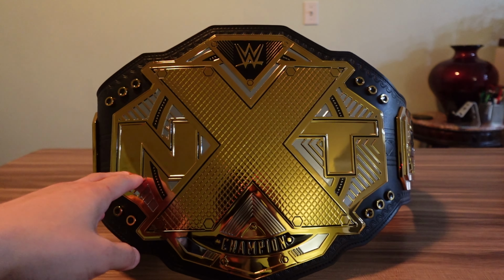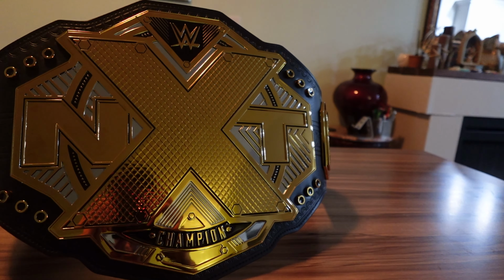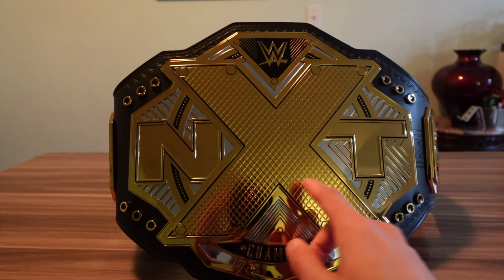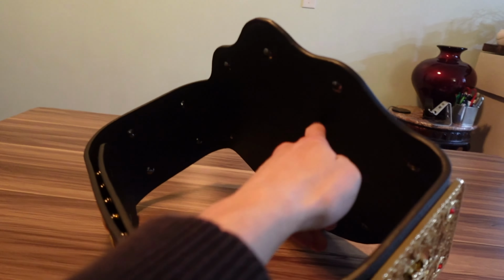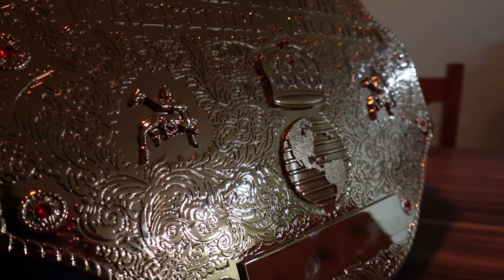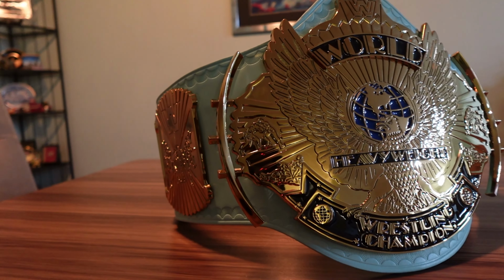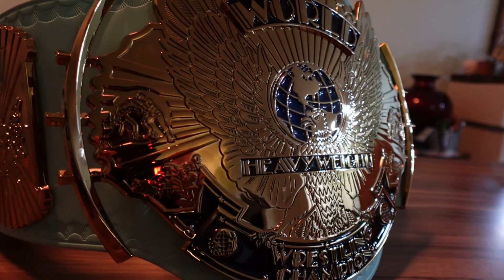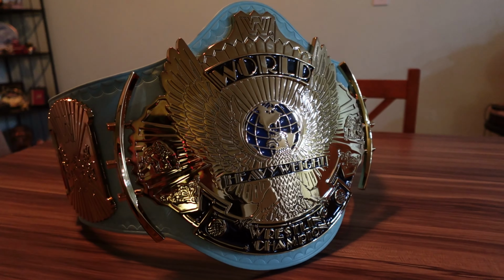WWE Belt Collection: April 2024 Update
Hello My Beautiful Nerds,

I hope all is well.

Today we have a collection for WWE belts. This will be a purchase update for April 2024. I made a bunch of purchases ever since December. These will be the belts in that time frame. Anyways please enjoy.